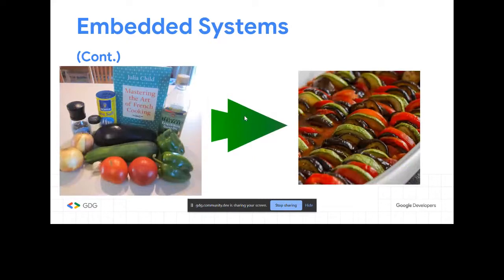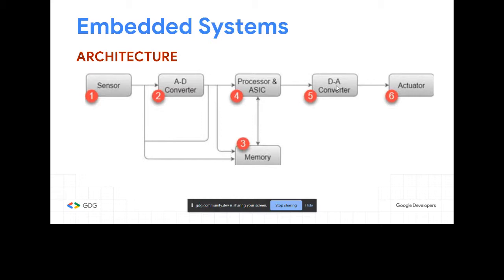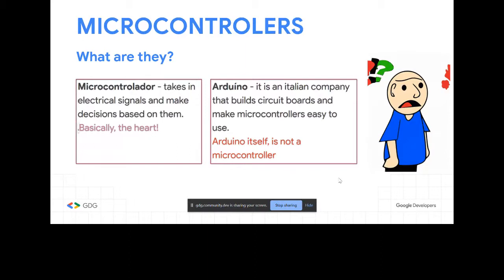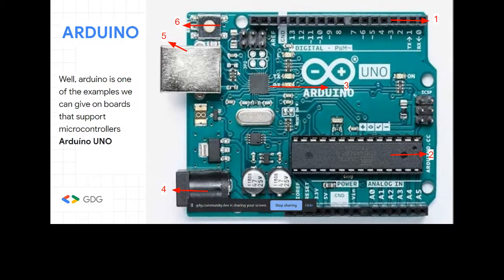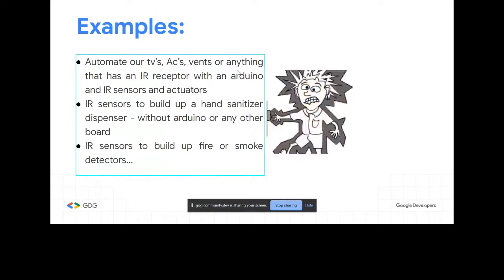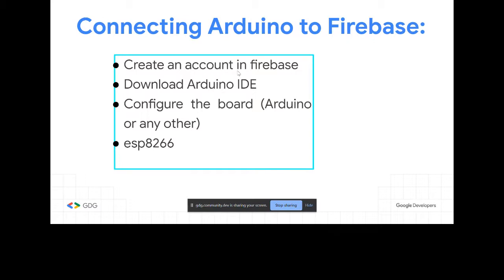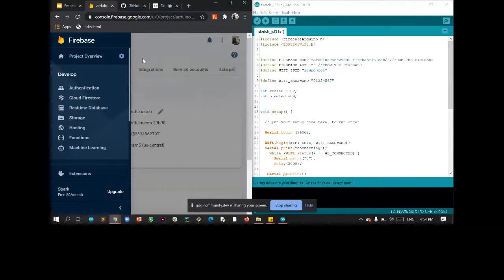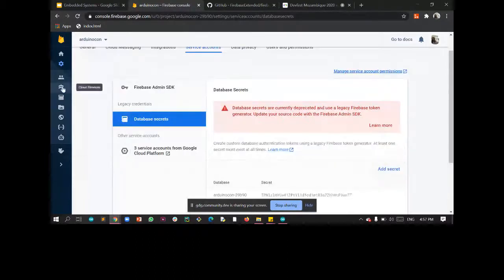Everyday Objects becoming computer nodes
About the speaker:
Computer scientist student with a big passion for automation and everything that involves embedded systems. And yes, 4 years ago I thought I was going to be a masterchef and today I just found out I can be both and still have some space for sewing 😉. Limits are on our minds.